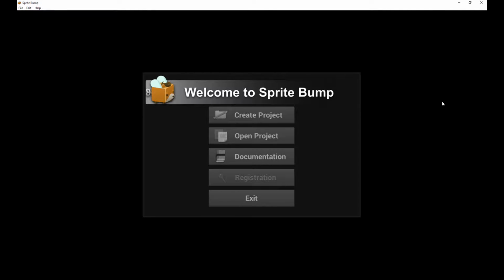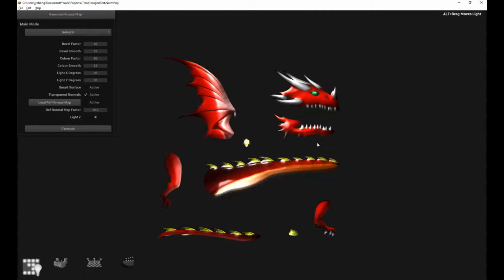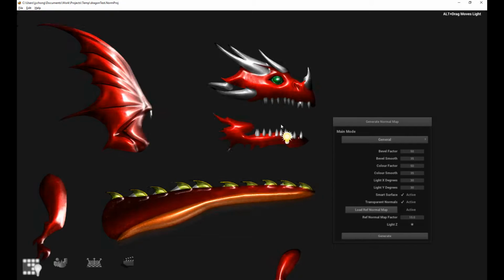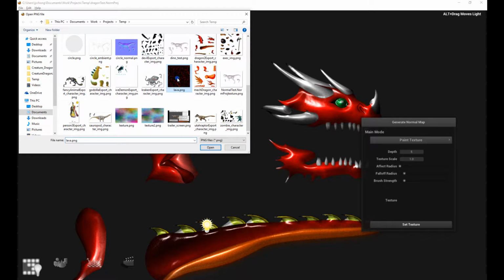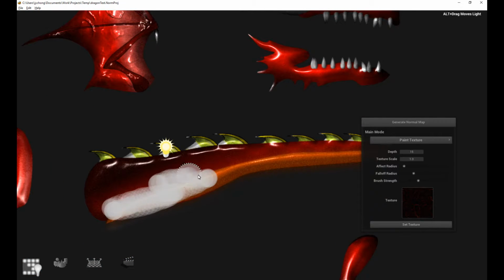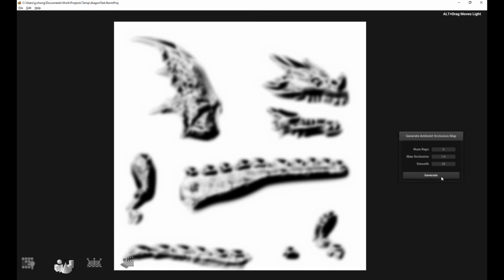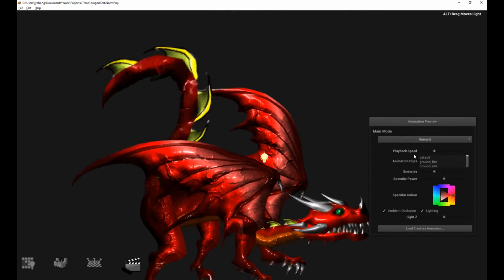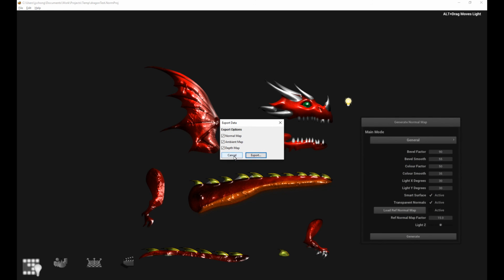Flame Dragon Tutorial: Part 2, Normal Maps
Part 2 in a series of Tutorial Videos bringing a Flame-Breathing Dragon to life in UE4.

This covers the Sprite Bump portion of the series.